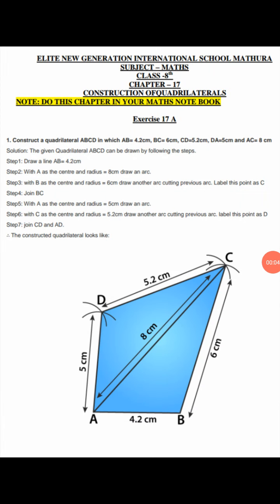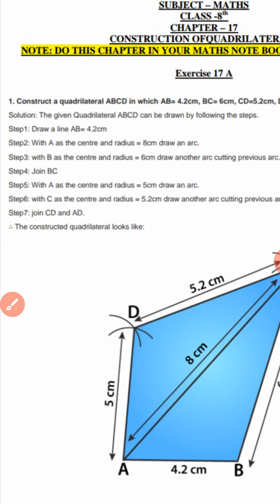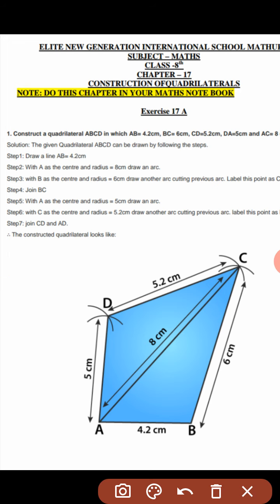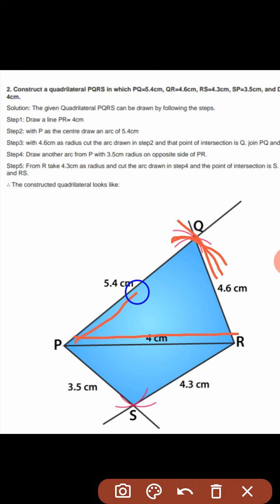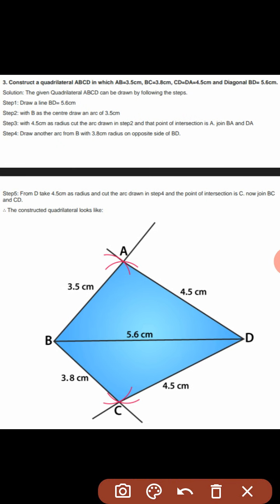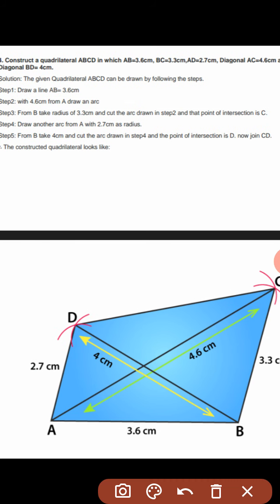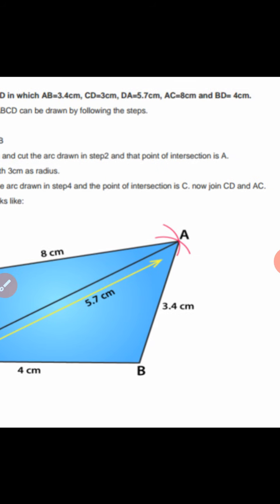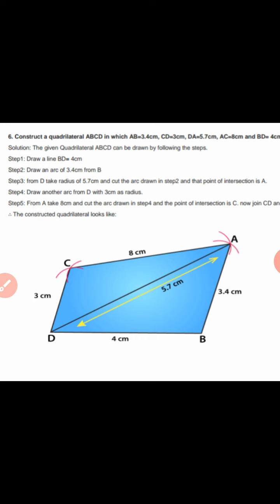Class- 8th. Sub- Maths. Chapter- 17. Construction of Quadrilaterals. Ex- 17 A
In this video students of class 8th will be able to construct different types of Quadrilaterals.
Class- 8th.
Sub- Maths.
Chapter- 17.